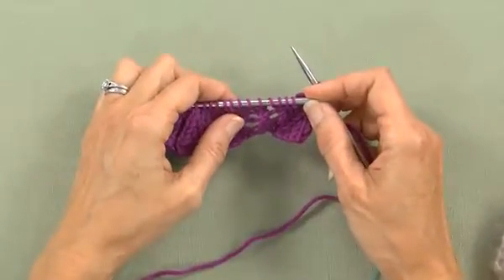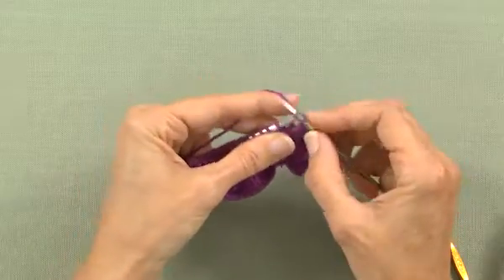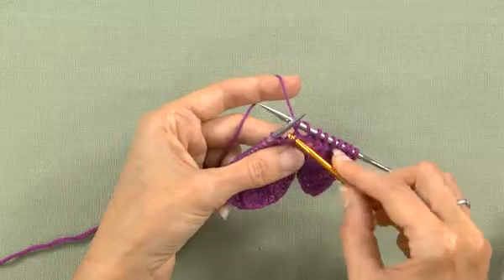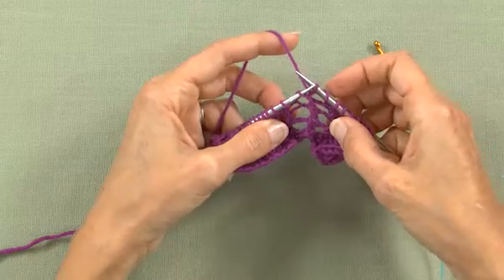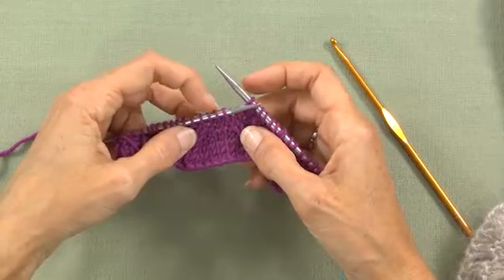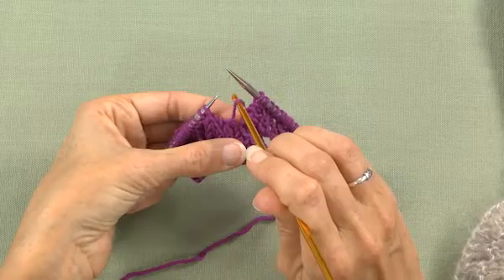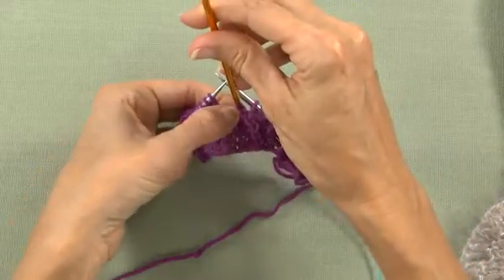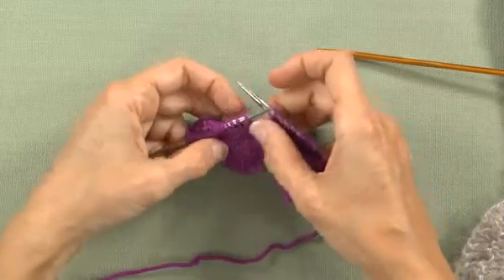Afterthought Yarn Over in Openwork Knitting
When it comes to working lace and openwork knitting projects, you're bound to miss a yarn over. We've all done it, so here's a simple fix for adding a yarn over a few rows later, which is why this method is called an "afterthought yarn over." In this short video, knitting teacher Patty Lyons shows you this easy technique!